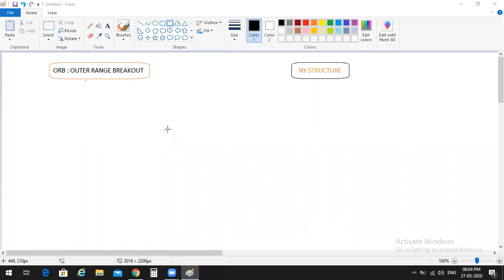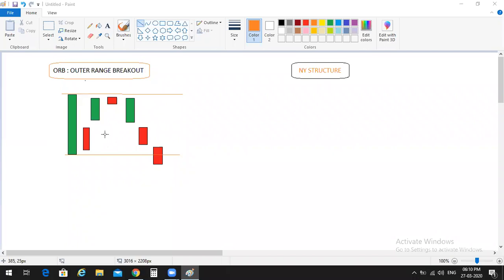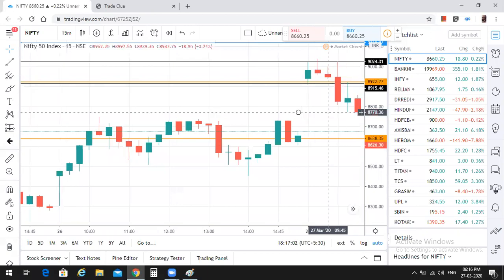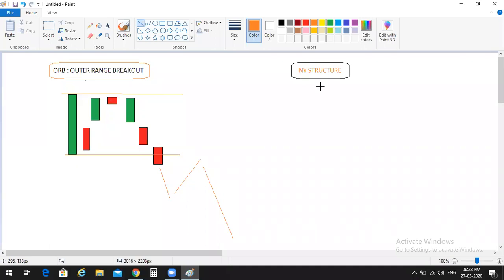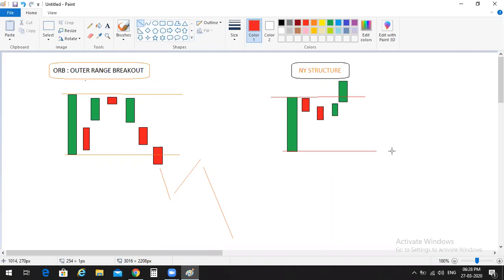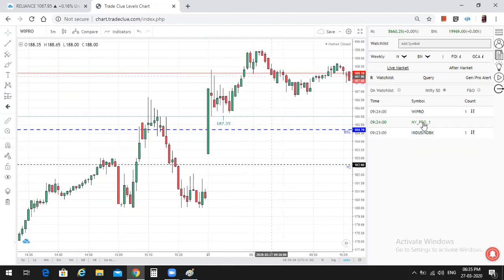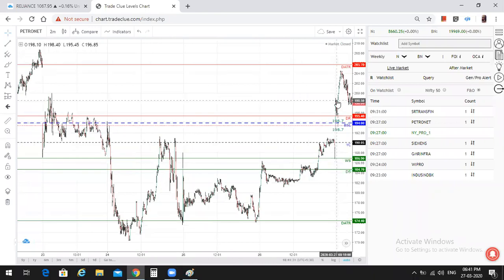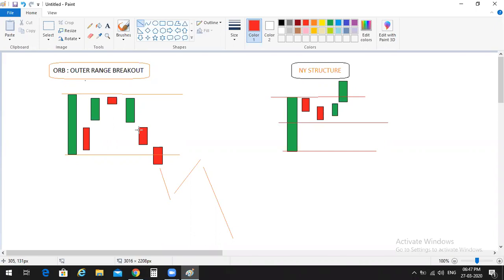Webinar 4 : Outer Range Breakout Strategy (NY Structure)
Webinar 4 Outer Range Breakout Strategy - NY Strategy

Outer Range Breakout Simplified and Why all ORB structures do not work.
NY Strategy is a well quantified back tested strategy with 83% success ratio.

Tradeclue : Intraday comprehensive trading system using Technical and Options Analytics.In Live Query section there is an auto query for NY strategy alerts.

If you are interested in our core Intraday Trading Course feel free to checkout (Knowlege Partner of NSE Academy)